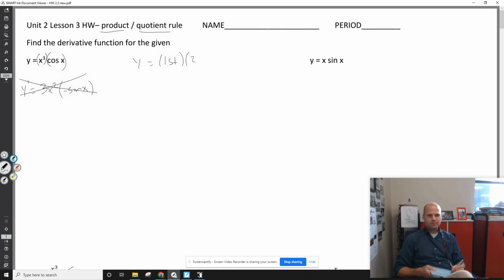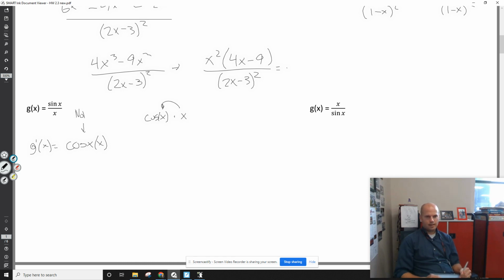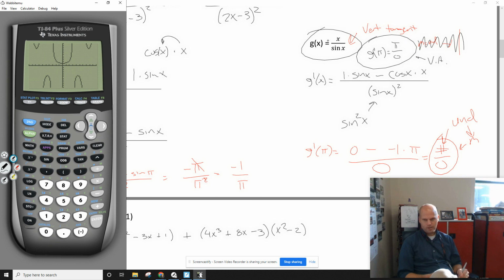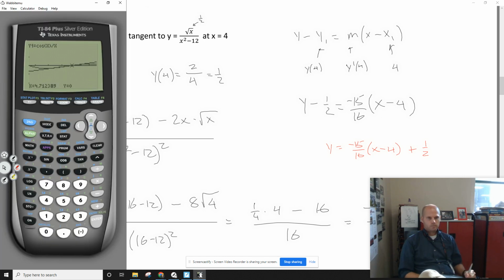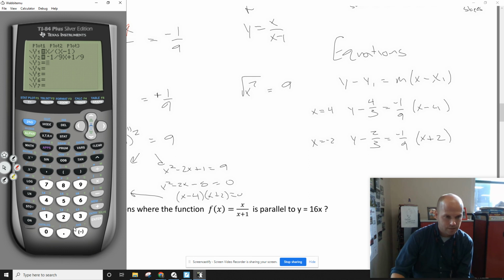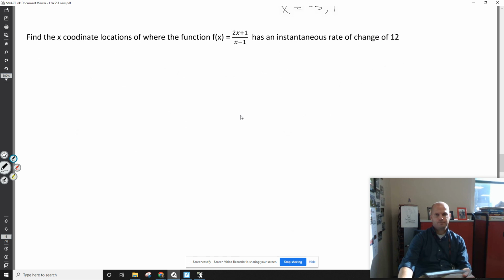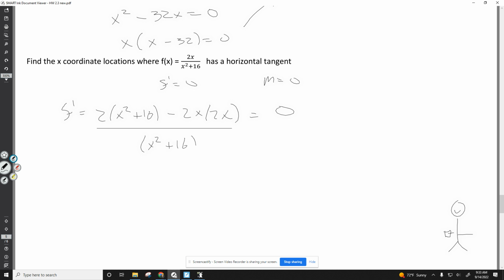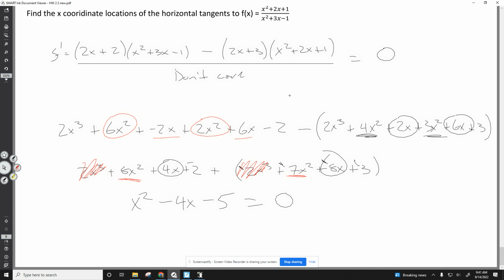AP CALC - Product Quotient Rule Lesson (HW)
Product Quotient Rule Practice Probelms